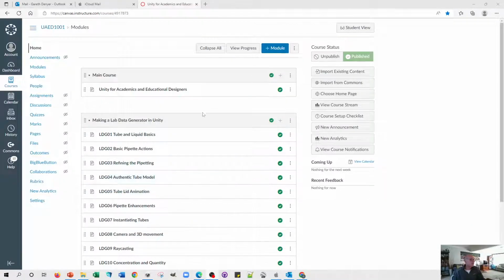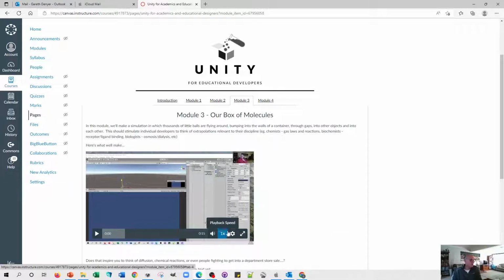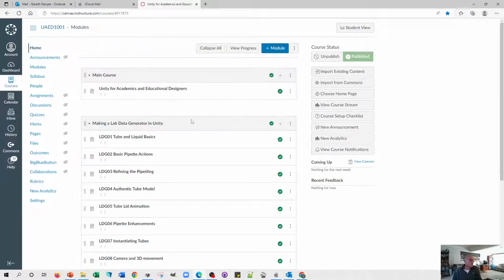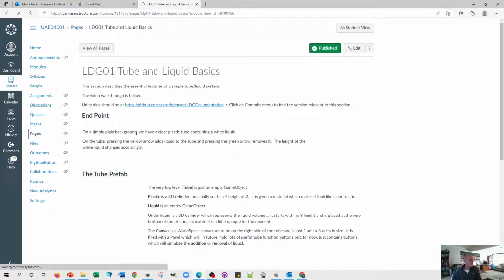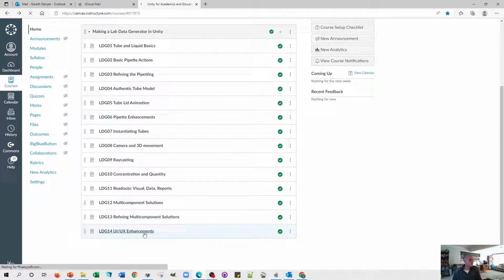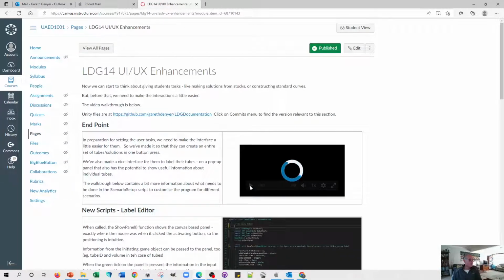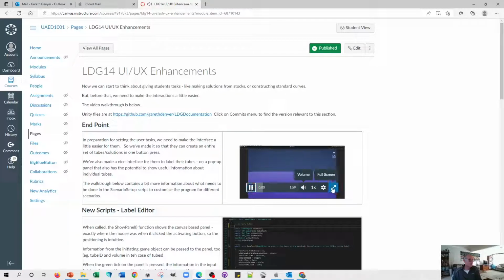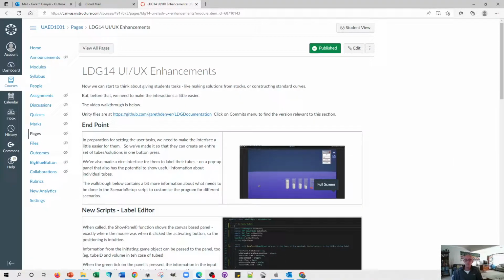LDG Contexts: DIY Your Own Data Generators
The inspiration to empower Academics and Learning Designers in Unity so that they can make their own Data Generators and Simulators.

The FREE course I've started to achieve this vision can be accessed
and use the following join code: RGW8C9